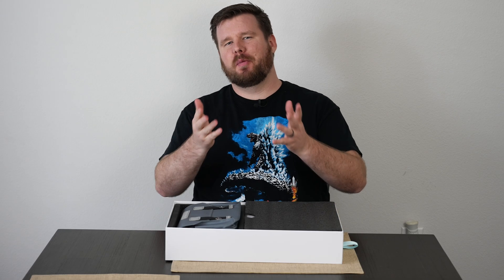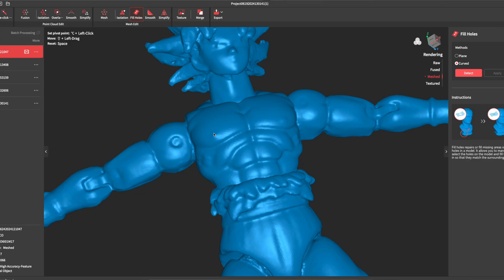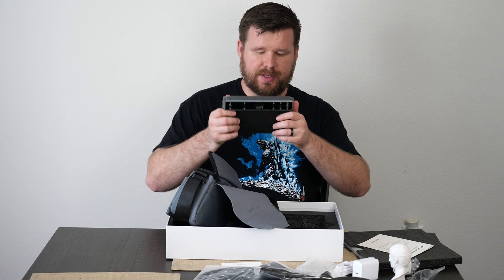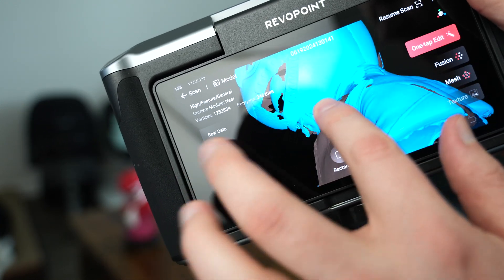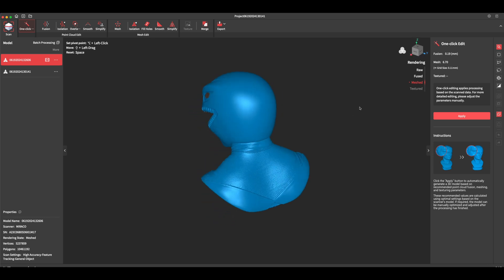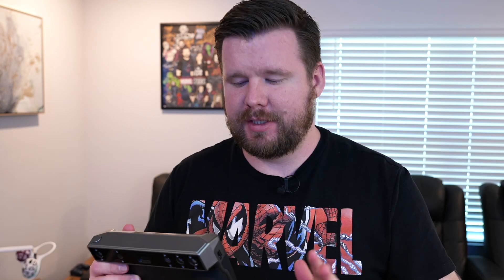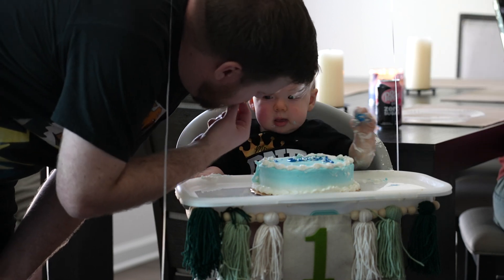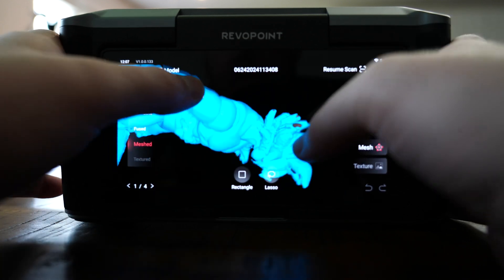Learning to create 3D models with the Revopoint MIRACO 3D Scanner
Revopoint sent me this incredible MIRACO 3D scanner to learn how to scan physical objects and digitize them for animation and 3D printing.

The MIRACO Facebook group Link where we will share the latest MIRACO showcase and host interactive giveaway events

Intro created by Devin Mombourquette (DMFX)

4960 Hwy 90
PMB 144
Pace, Fl, 32571